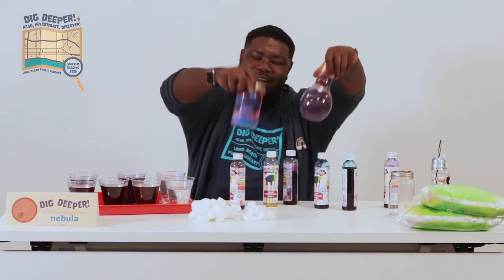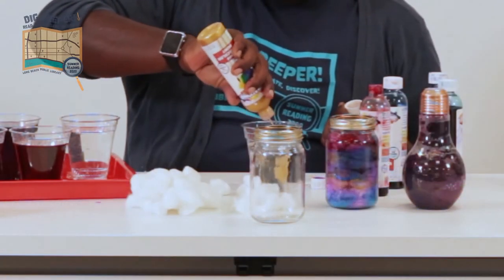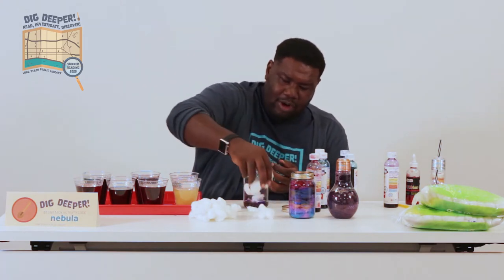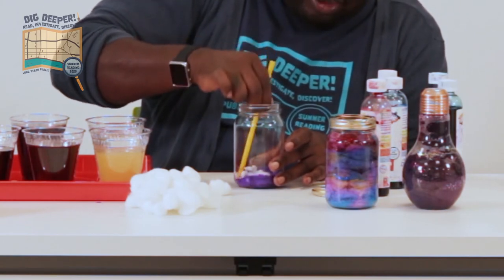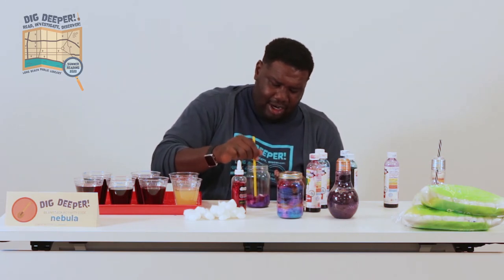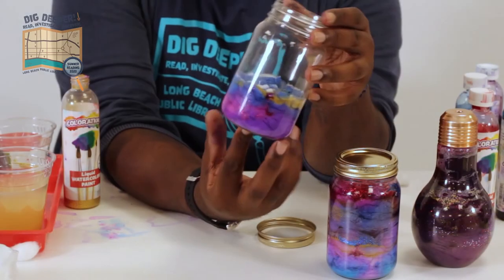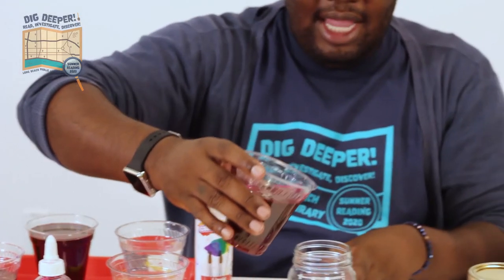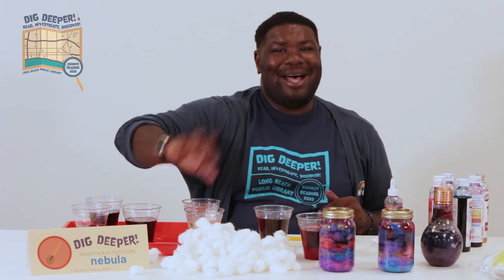Teen Thursdays: Nebula in a Jar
Make a nebula in a jar and capture your own little piece of the cosmos!

WHAT YOU'LL NEED:
•A clear jar (a mason jar works well)
•Straw or stick
•Cotton balls
•Food coloring (or water color)
•Glitter (or glitter glue)
•Water